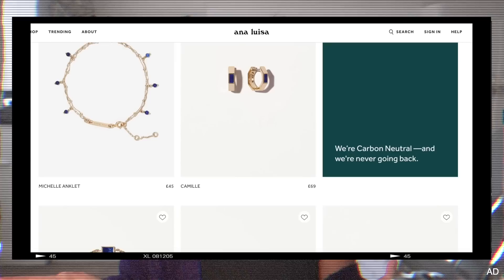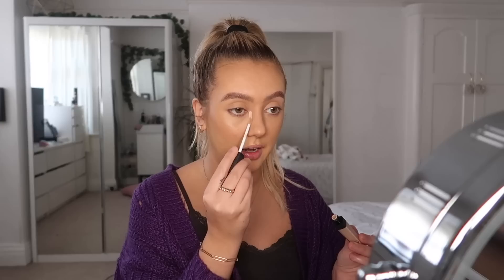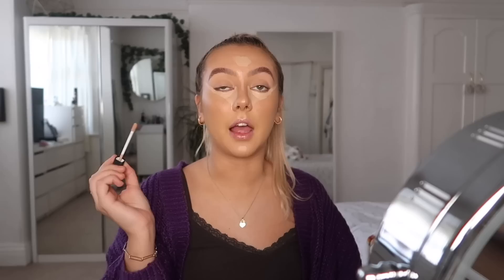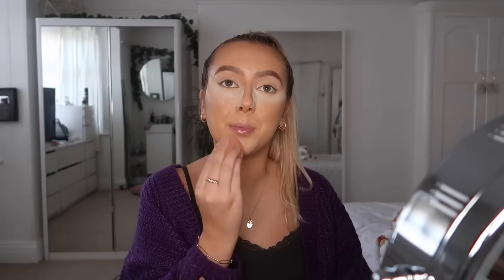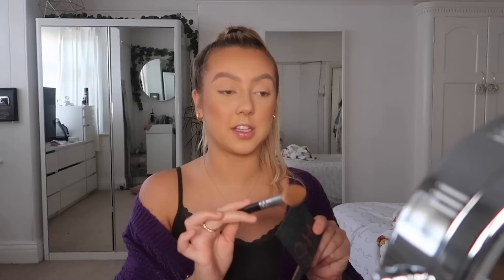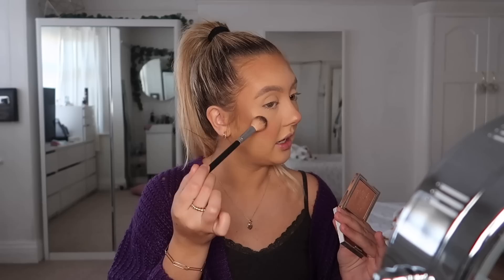My Everyday Makeup Routine *you guys went mad requesting this * AD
Ana Luisa is currently running an exclusive Black Friday sale, get

Unicorn Cosmetics : JASMINE15
SkinnyDip : JASMINE10
SweetSatisfaction : JASMINE10
Car Fume : JAS10
The Fonecase Company : JASMINE
Papier use my link £10 off your order

Jas x

*this video contains paid integration with Ana Lusia*